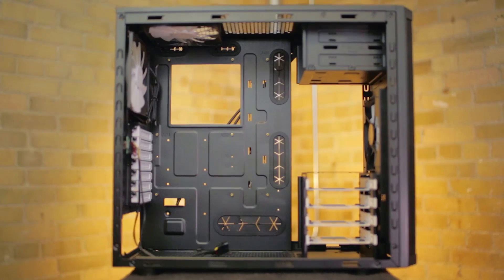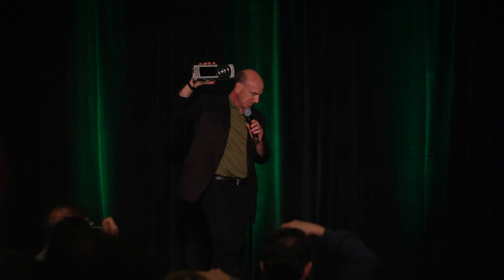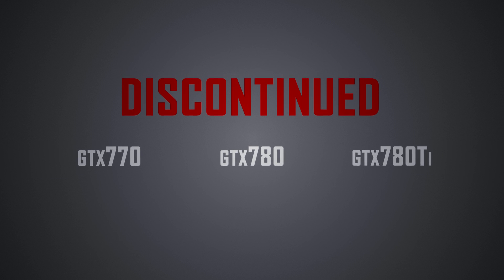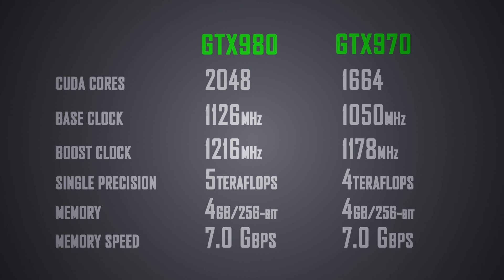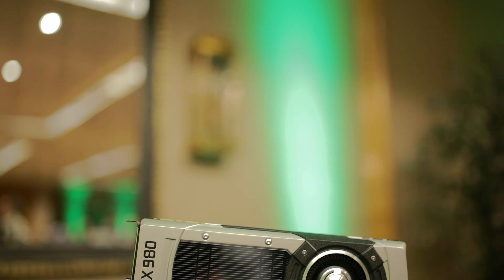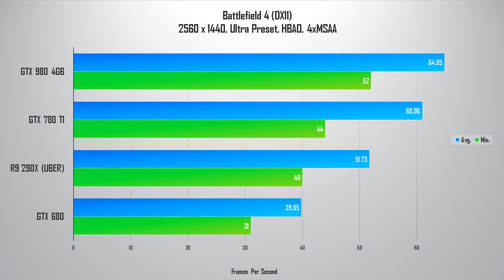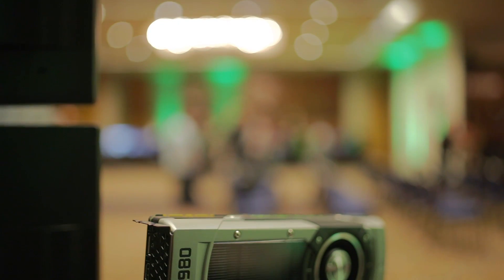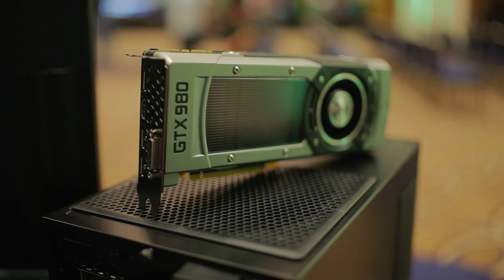NVIDIA GTX 980 Review + Benchmarks (980 vs 780Ti vs R9 290X)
GTX 980 SLI, 4K vs AMD R9 295X2 vs R9 290X CF